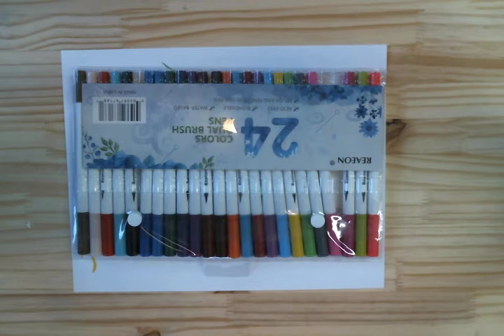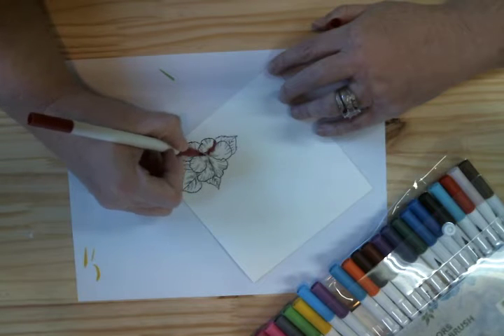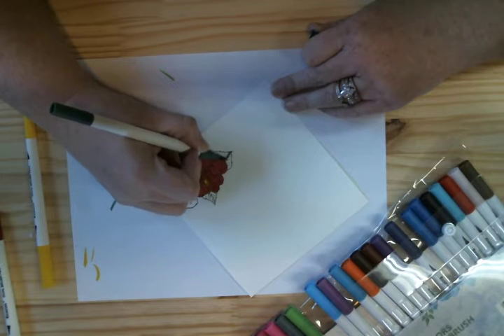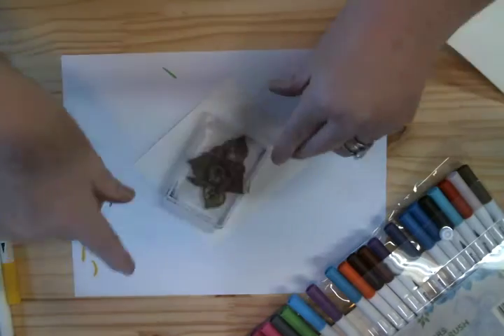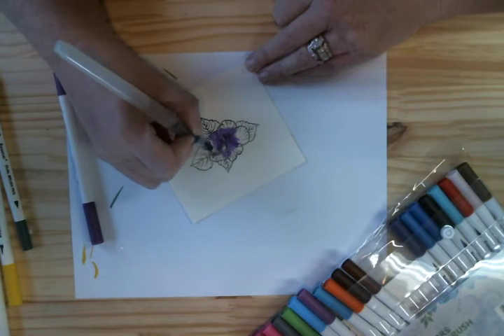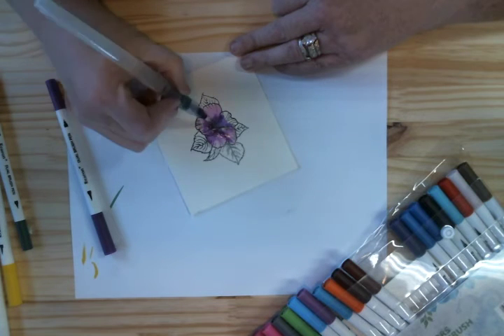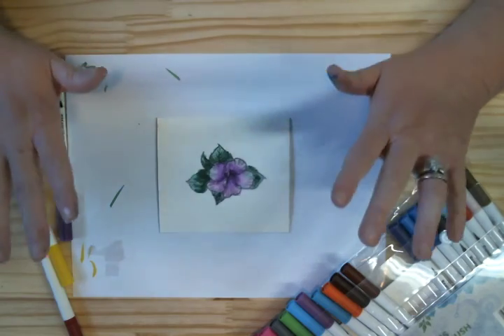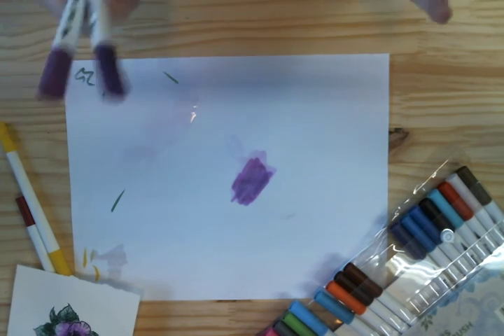Review on Reaon brush markers